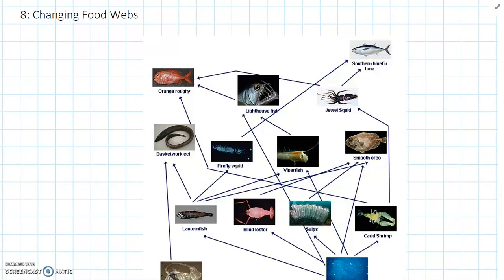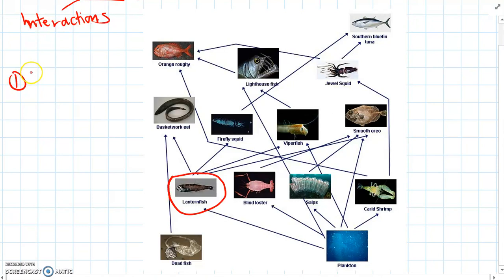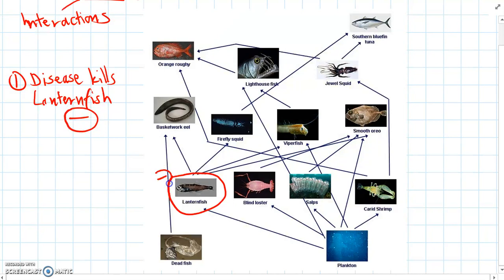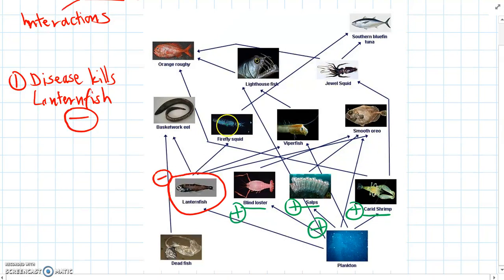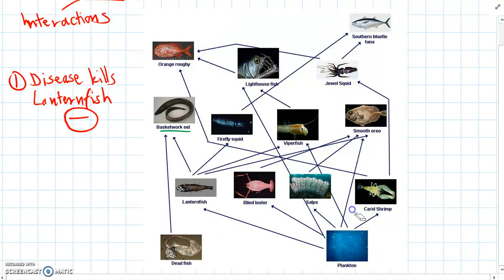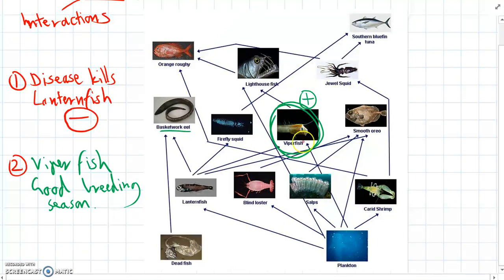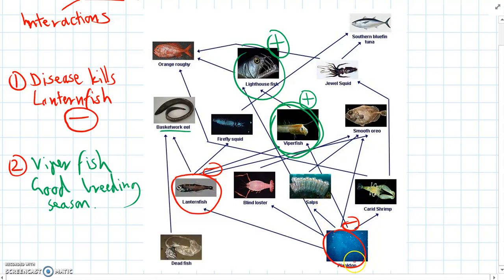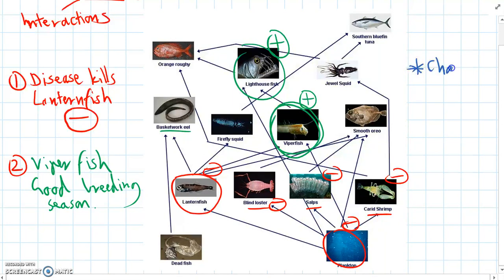Changing Food Webs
Questions:
1) If one species in a food web reduces in number, explain what happens to the species above and below it in the food web